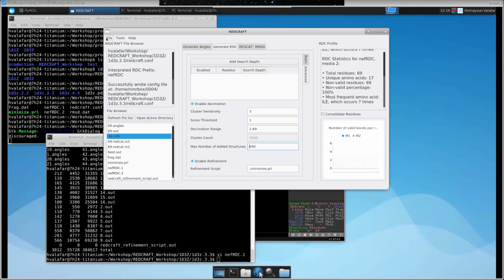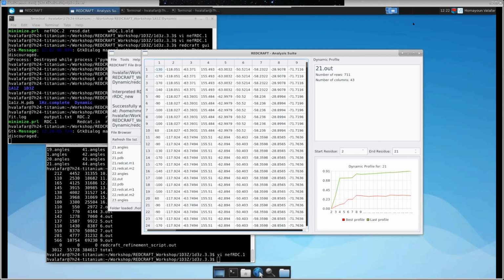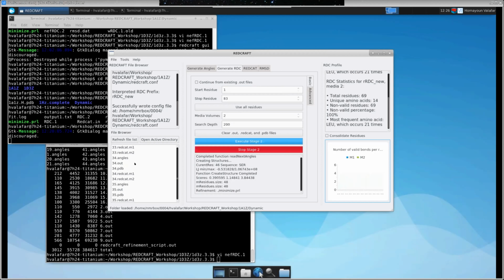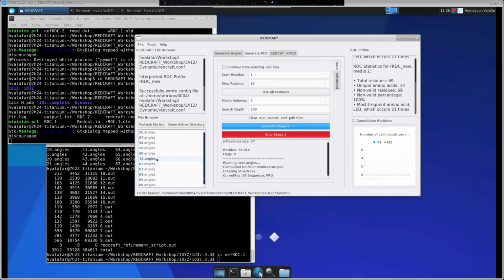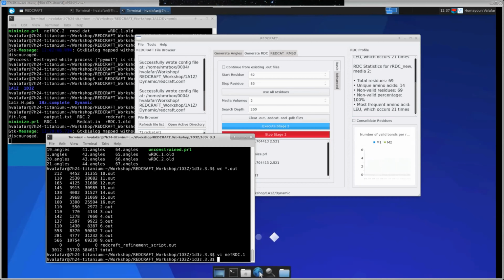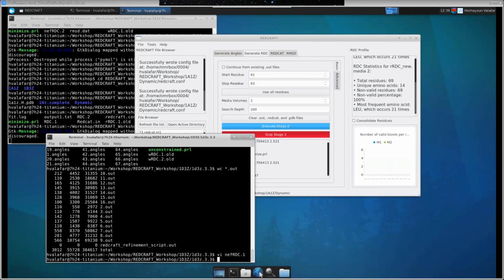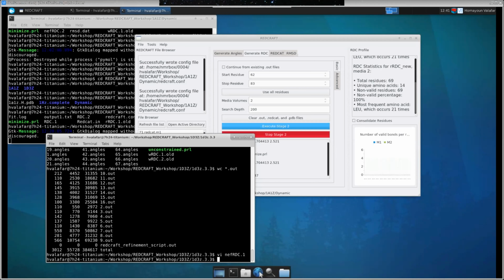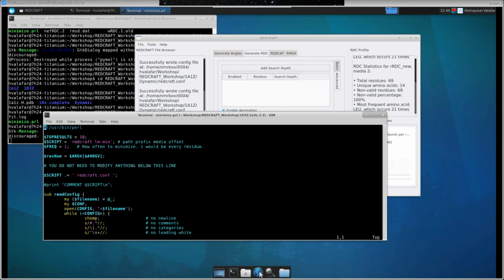nmrbox20 valafar 4